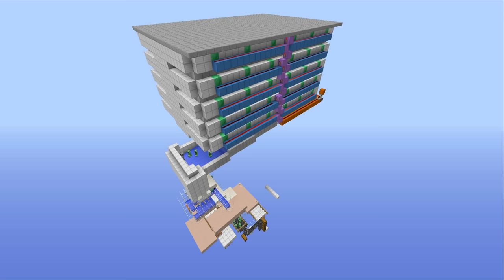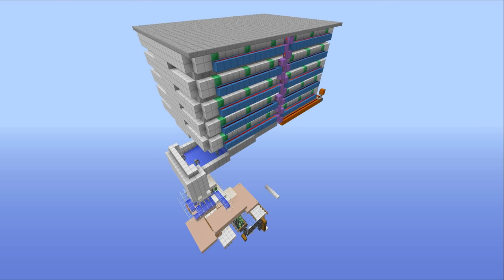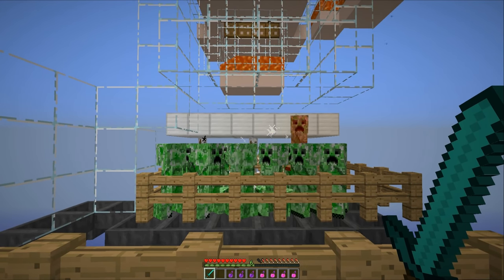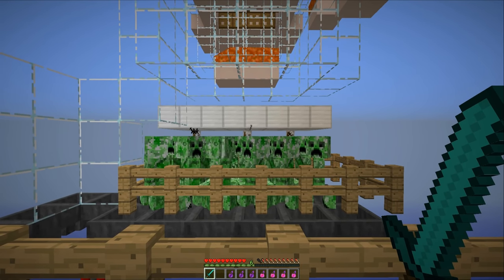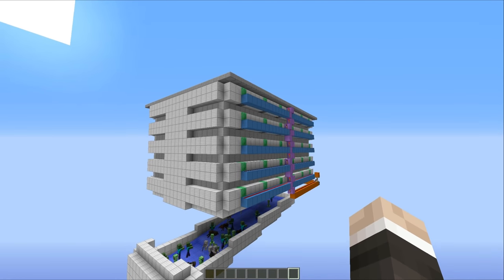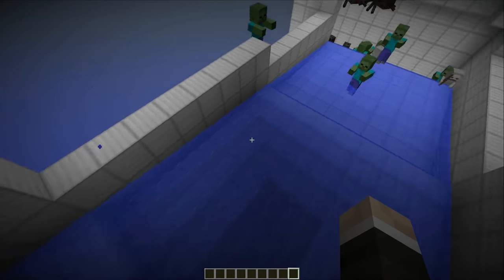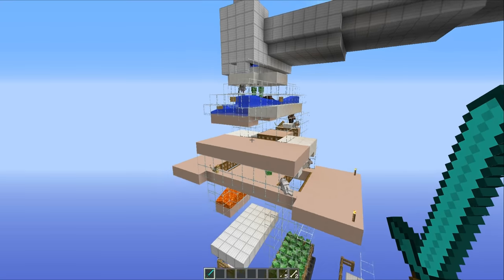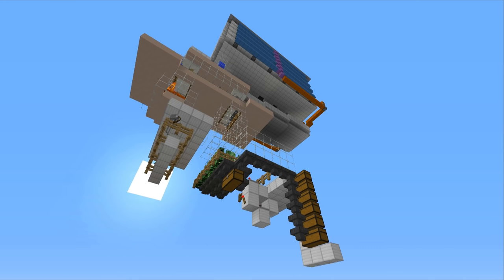TOO SMALL: Record Farm [Music Disc Farm]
Today we take a look at a gigantic farm, built for the single purpose of getting hundreds upon hundreds of music disks! Just your typical TOO SMALL episode folks!

Upload Schedule:

Tuesday - Redstone
Thursday - Hermitcraft
Friday - Redstone
Saturday - Redstone
Sunday - Hermitcraft